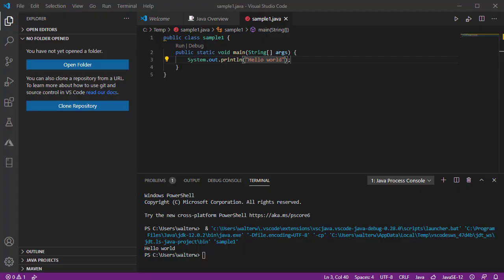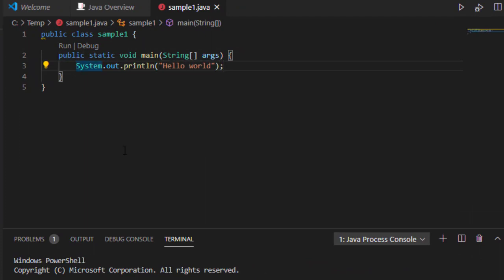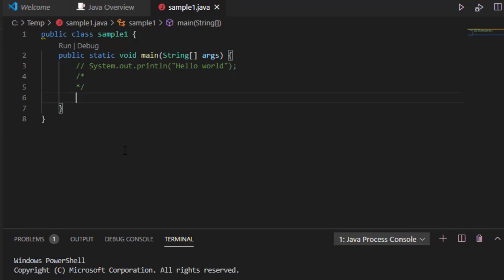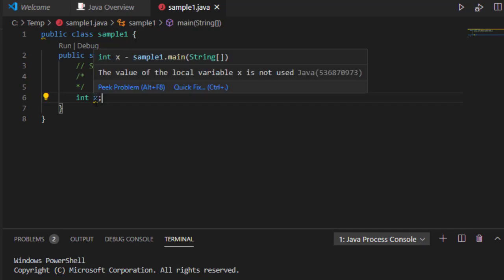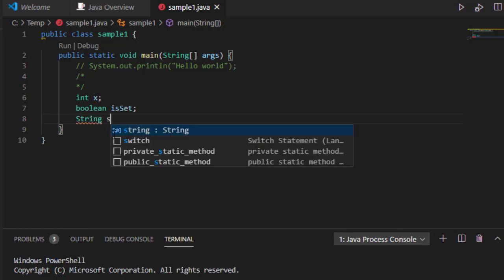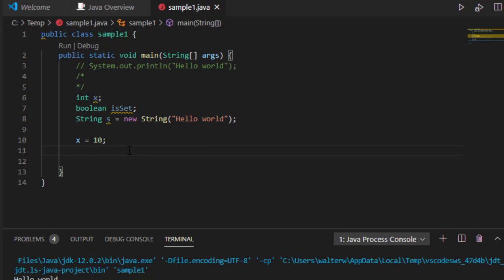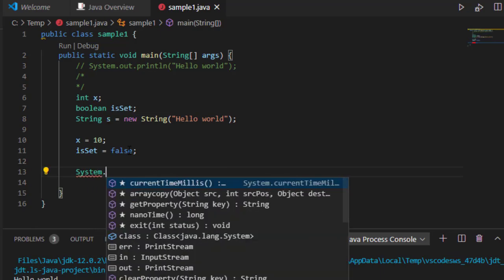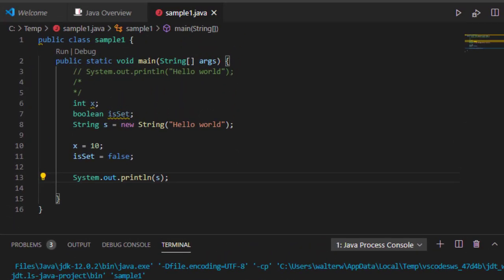Java: Declaring and Working with Variables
In this video we look at how to declare and initialize variables in Java.
We also look at commenting our code using both single line (C++ style) and multi-line (C style) code comments.